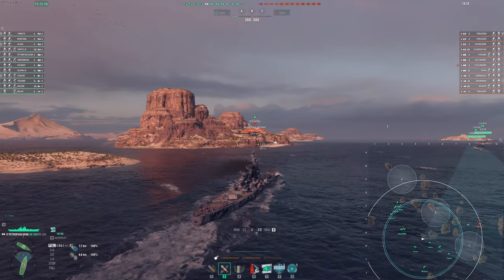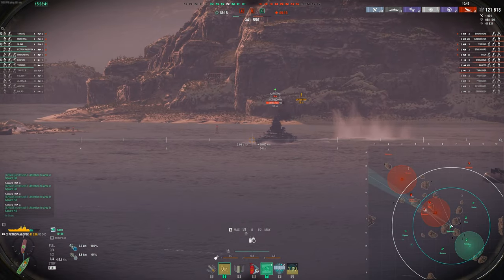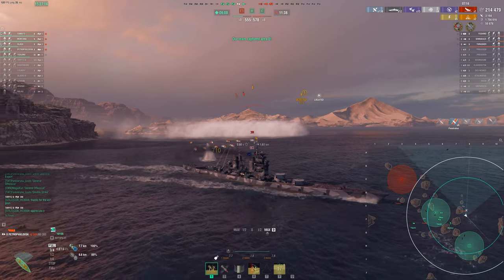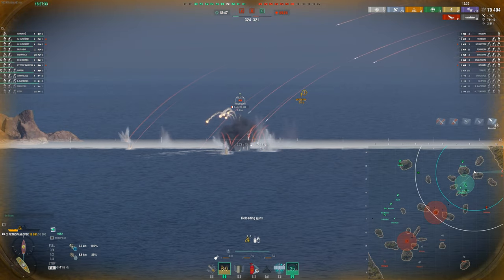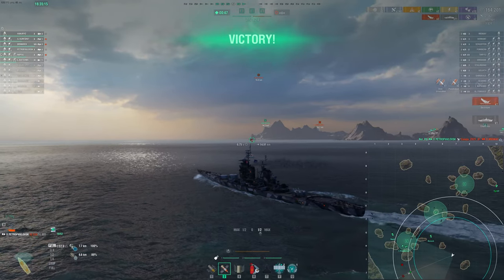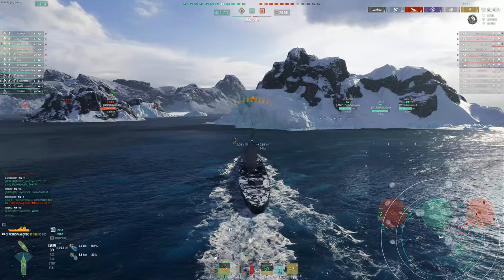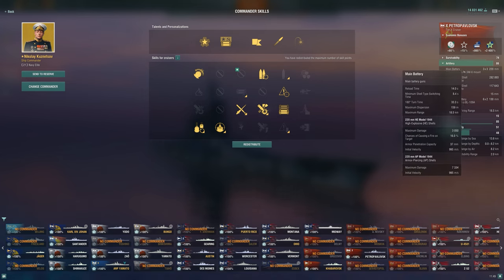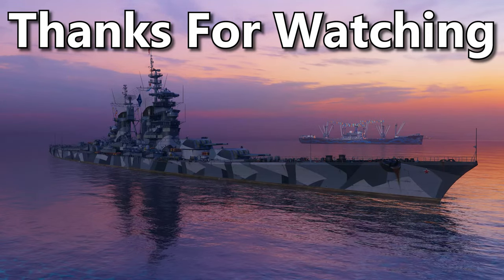The New Best Legendary Upgrade - Petropavlovsk